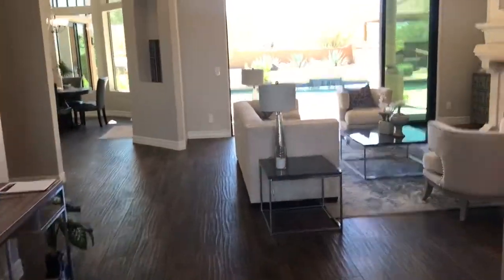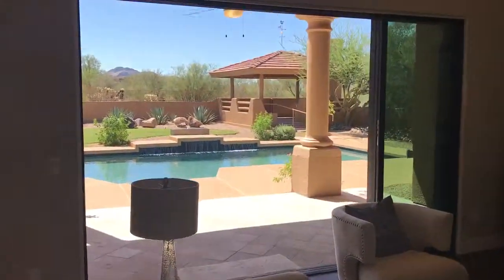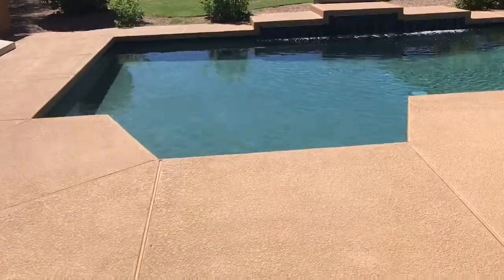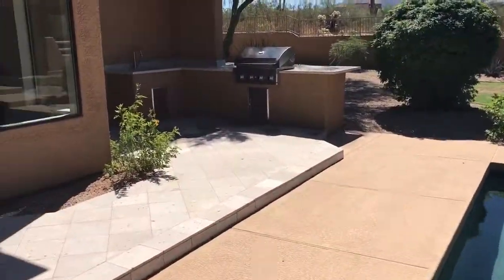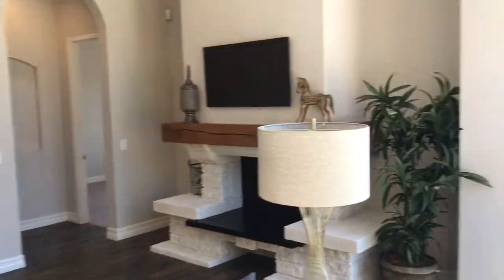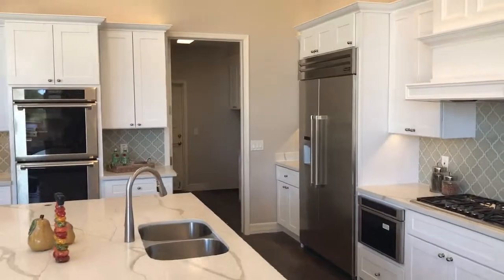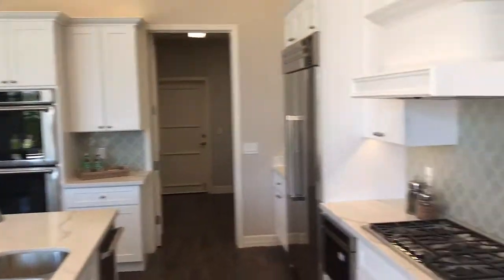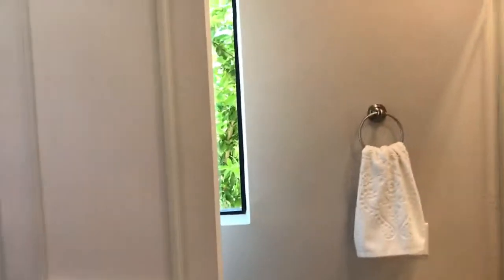Home in the Pinnacle Peak Vistas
Beautiful remodeled home